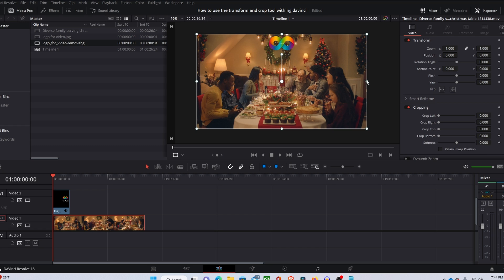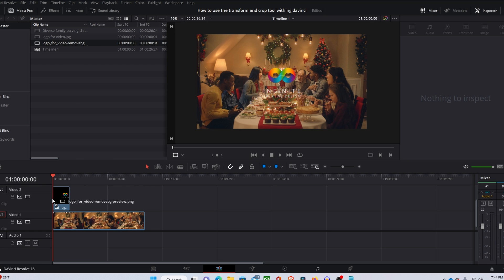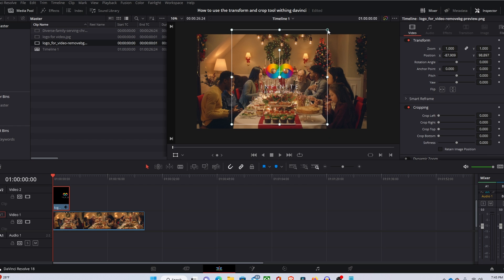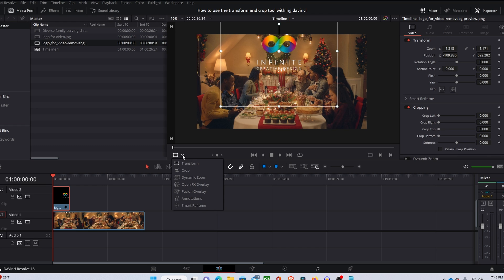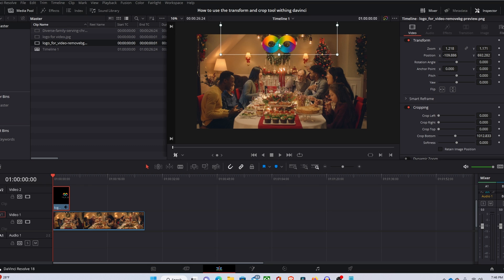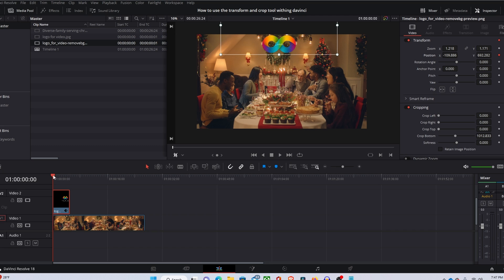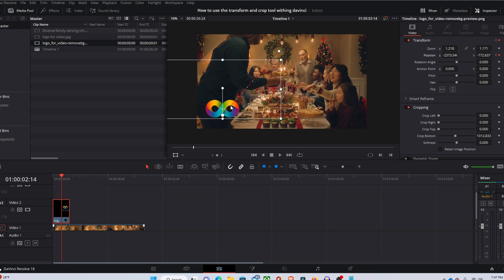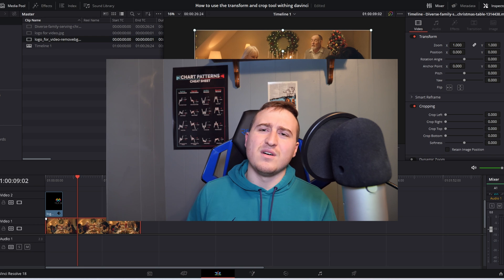How to Transform and Crop Photos in Davinci Resolve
Learning Davinci Resolve can be pretty overwhelming whether you're new to editing or switching software it can be pretty tricky to pickup. In this video I walk you through how to transform and crop pictures and video to change the size and location of the image to your exact needs